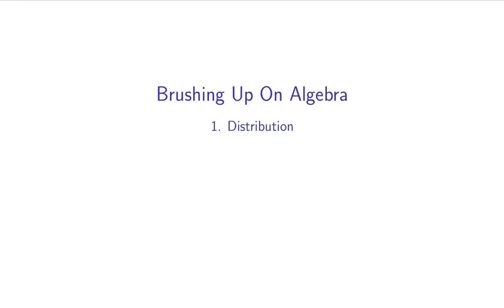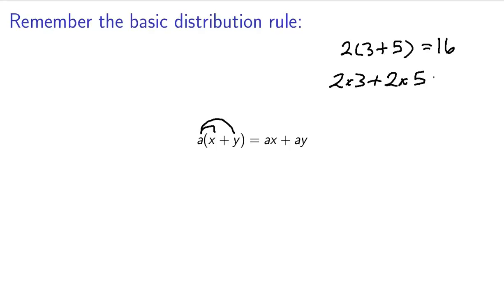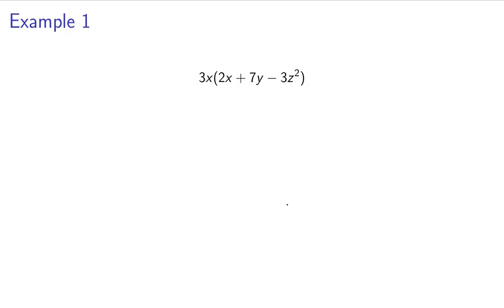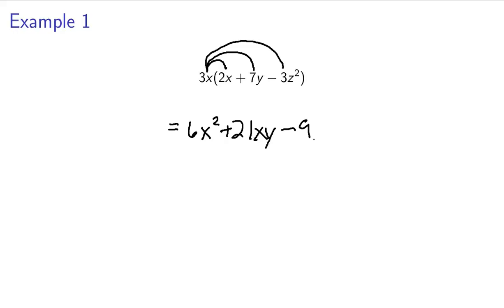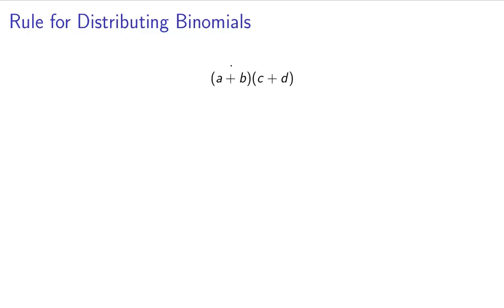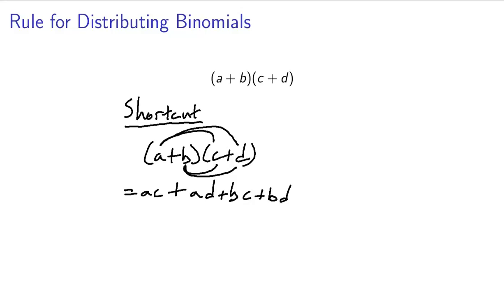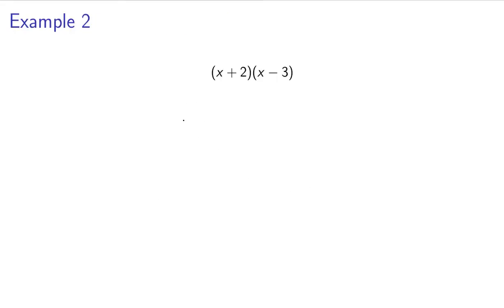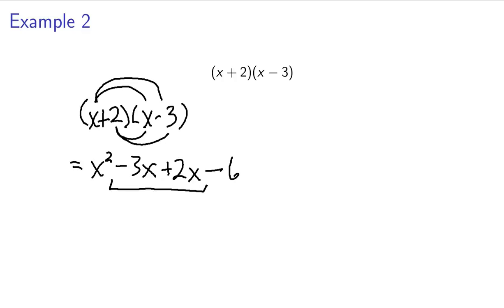Brushing Up on Algebra: 1. Distribution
This video is in my "Brushing Up on Algebra" series.  This series is geared towards people that are going into Calculus classes and need to review some algebra concepts.

This video is about basic distribution.